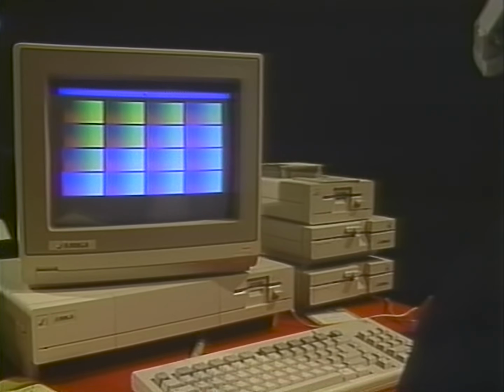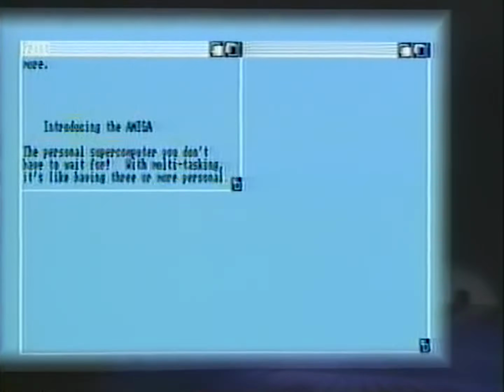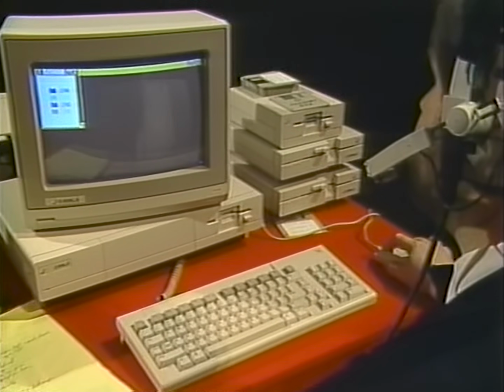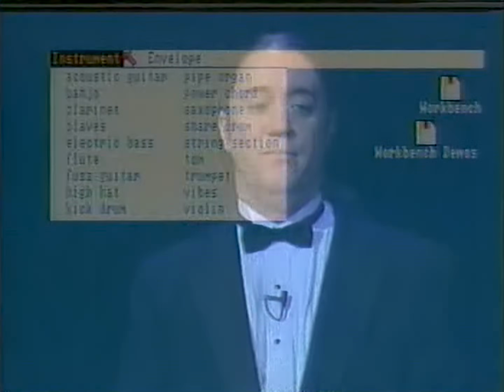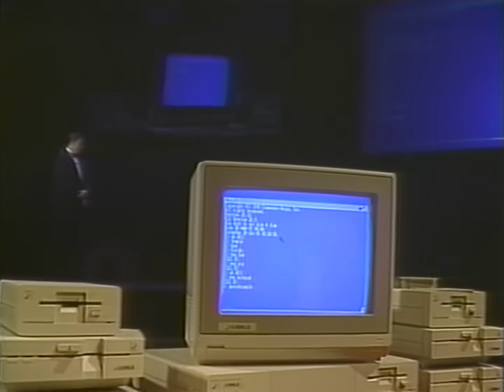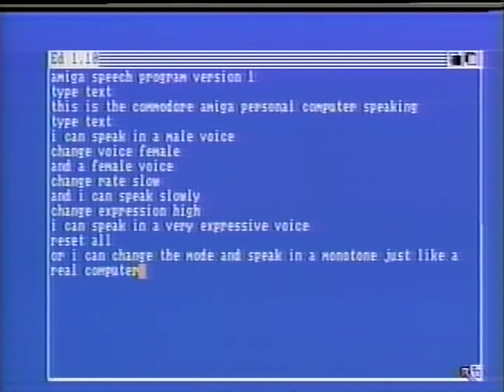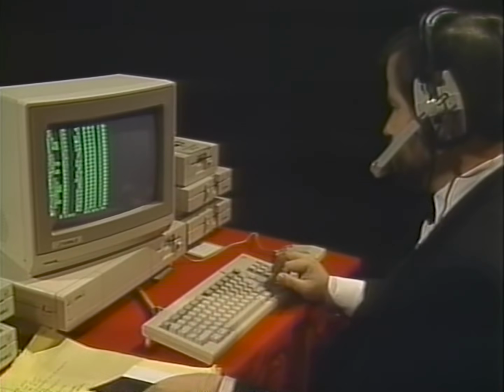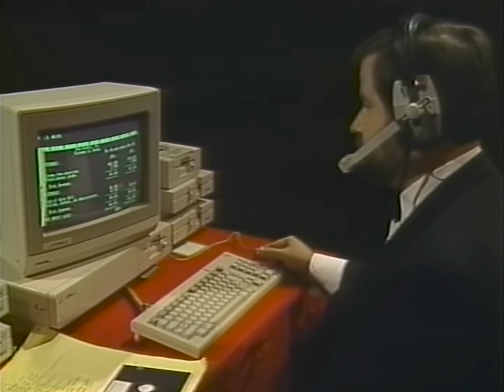The World Premiere of the Amiga (1985, Andy Warhol, Debbie Harry)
Possibly wanting to one-up the Apple Macintosh launch in 1984, the Amiga 1000 debuted at a black-tie event held at the Vivian Beaumont Theater at Lincoln Center in New York City on July 23rd, 1985.  The demonstration had several cute moments for those familiar with vintage computer history, such as showing realtime multitasking, multichannel sampled sound, and emulating an IBM PC through software (albeit quiet slowly).  But the standout demonstration of the evening is when Andy Warhol used the Amiga to create a Warhol-esque artwork of Debbie Harry, live for the audience.

Restoration notes:  NeatVideo, QTGMC, NNEDI2.  (No AI this time; the mixture of natural and computer-screen footage was too confusing for any single ESRGANS model to produce decent results.)